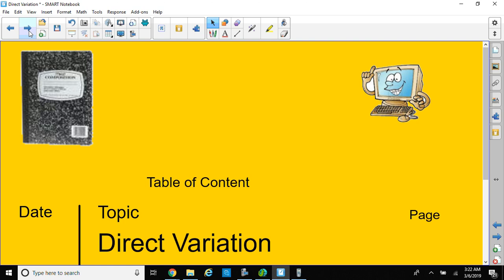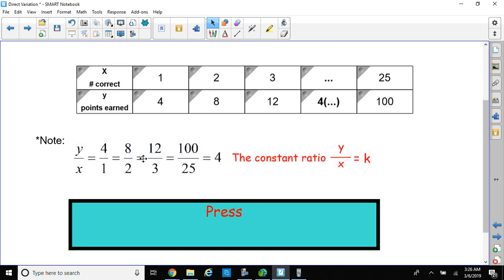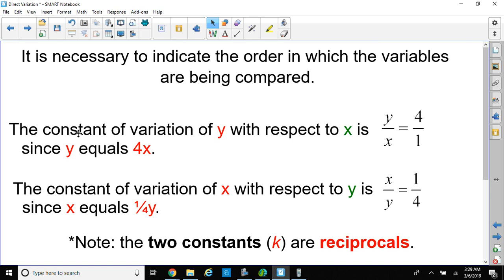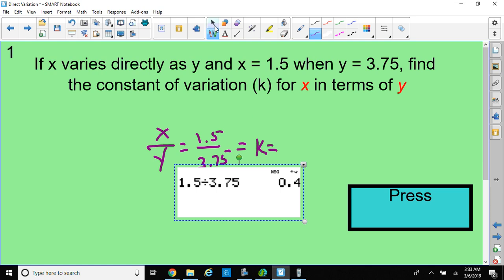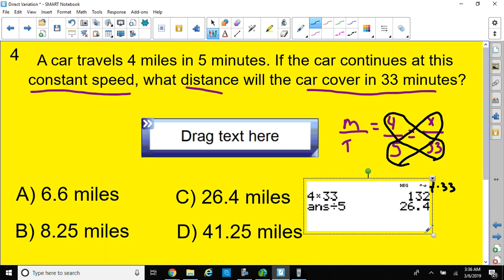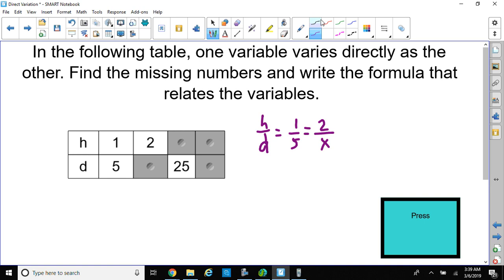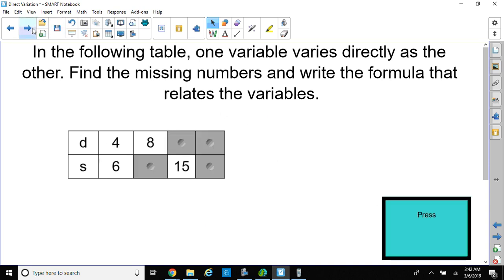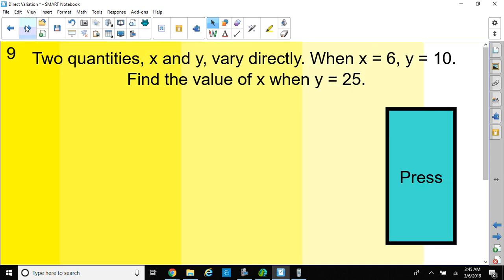Direct Variation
Students will learn how to solve problems dealing with Direct Variation.